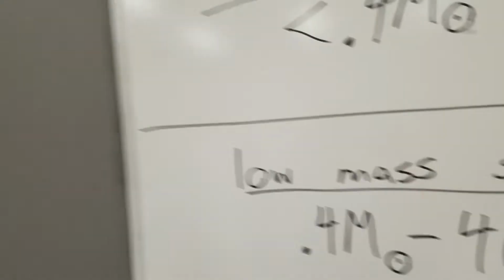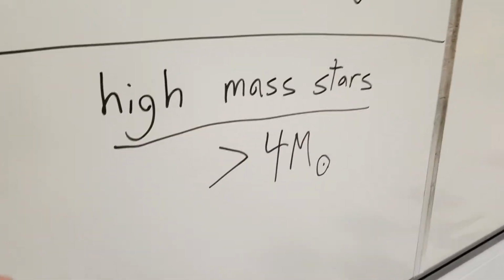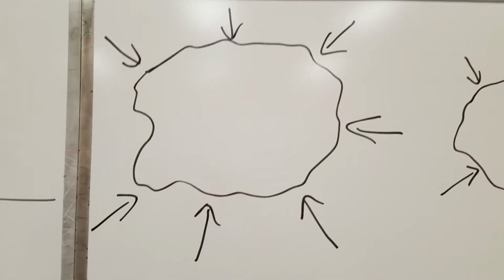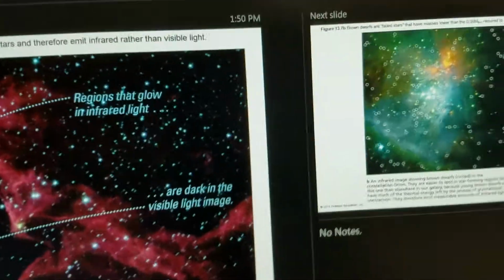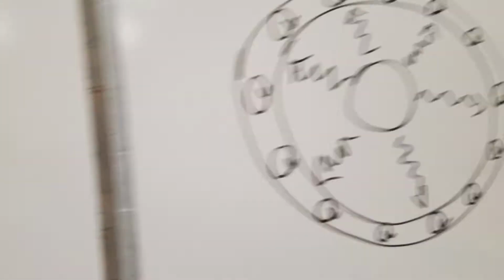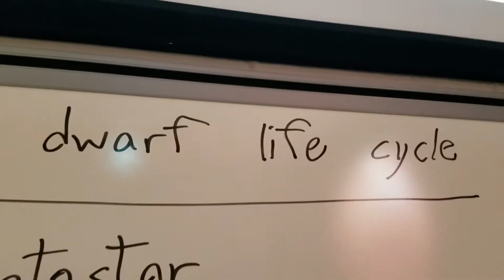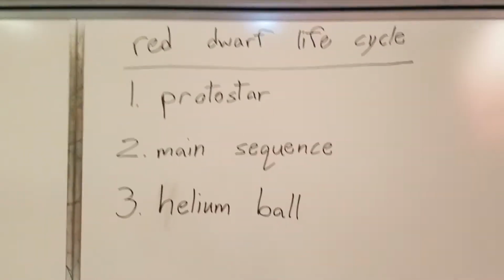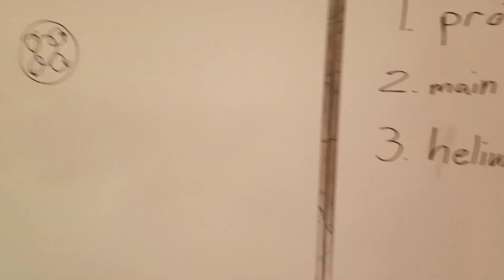Astronomy 113 - Star Life Cycle - Part 1 - The 1st Two Stages & Red Dwarfs